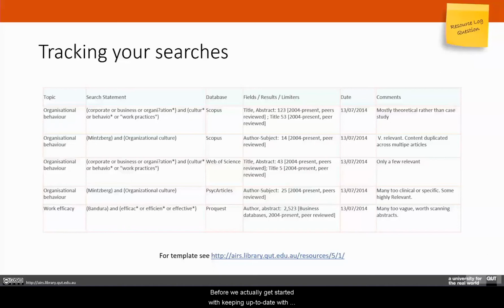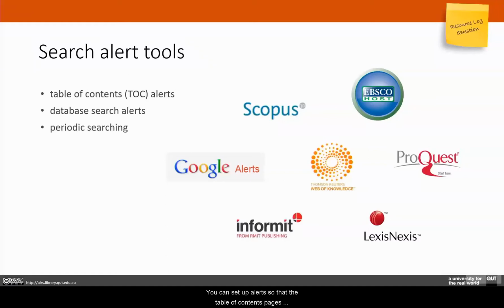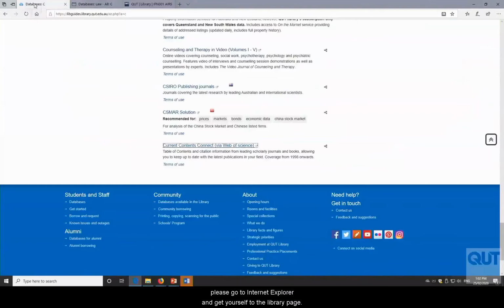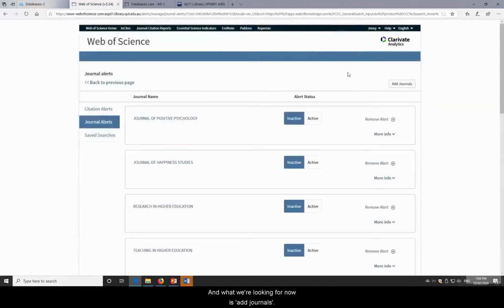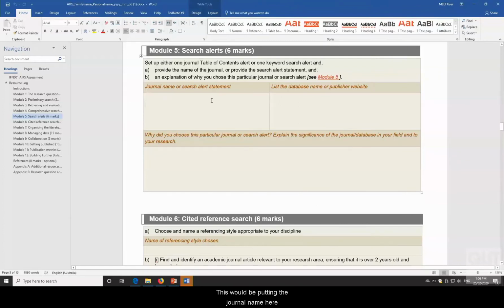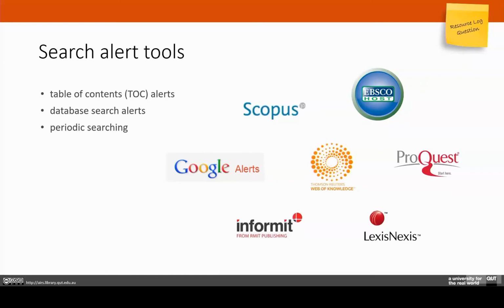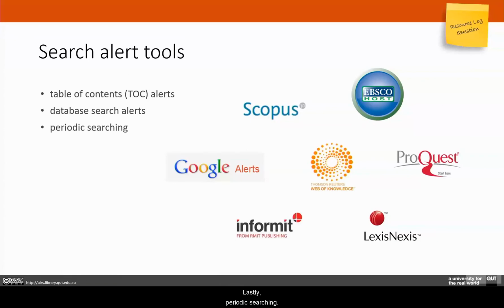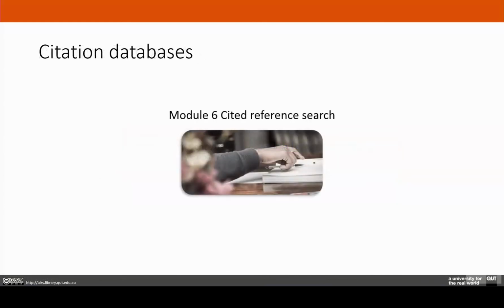Search alerts: IFN001 AIRS Module 5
Module 5 of IFN001 AIRS (Advanced Information Research Skills) identifies techniques to ensure that you are informed of new literature and resources in your area of research as it is published.

IFN001: Advanced Information Research Skills (AIRS) is a mandatory coursework requirement for Higher Degree Research (HDR) students enrolled at Queensland University of Technology (QUT) in a Doctor of Philosophy (PhD) or Master of Philosophy (MPhil).

The QUT logo, the "real world" wordmark, and any combination of the foregoing, whether integrated into a larger whole or standing alone, are registered Trade Marks of the Queensland University of Technology, and their use is subject to the approval of the Publications Manager.

If you remix, transform, or build upon the material, you must distribute your contributions under the same licence as the original. Under the CC licence you must give attribution to: Advanced Information Research Skills (AIRS), Library, Queensland University of Technology (QUT).

Acknowledgement of Traditional Owners - The Queensland University of Technology (QUT) acknowledges the Turrbal and Yugara, as the First Nations owners of the lands where QUT now stands. We pay respect to their Elders, lores, customs and creation spirits. We recognise that these lands have always been places of teaching, research and learning. QUT acknowledges the important role Aboriginal and Torres Strait Islander people play within the QUT community.